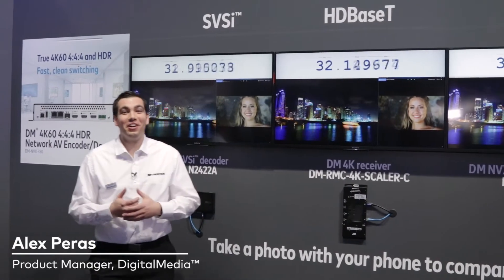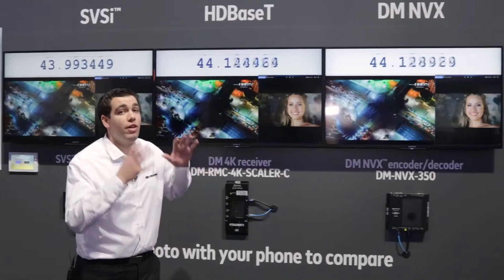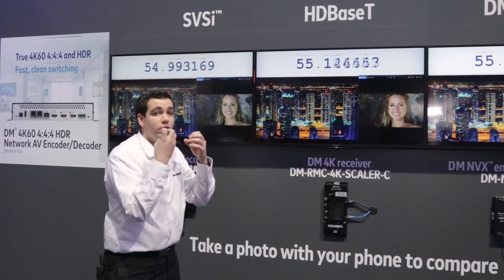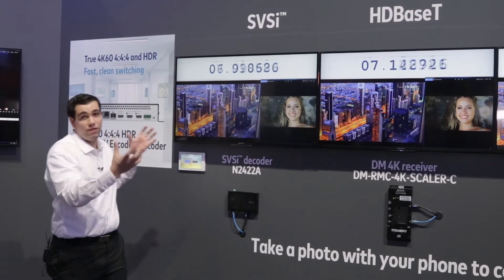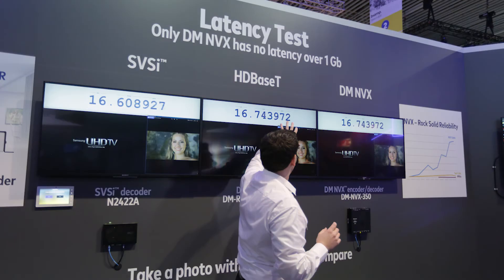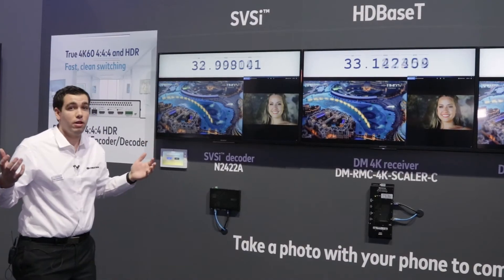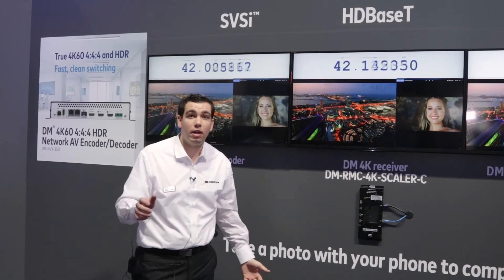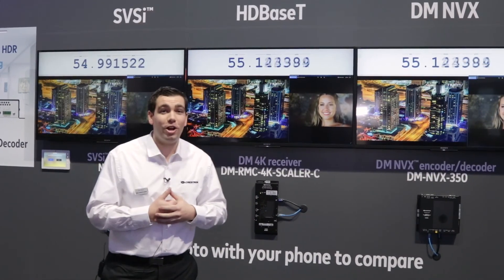Crestron DM® NVX: No Latency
At ISE 2018, we demonstrated that our patent-pending network AV technology simultaneously encodes/decodes and scales, eliminating any latency incurred in transmitting video over the network.